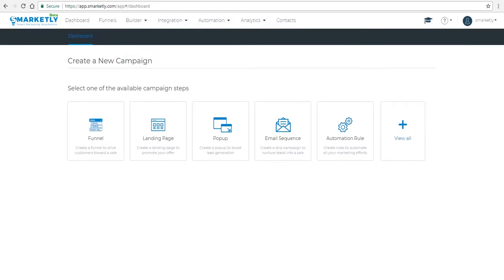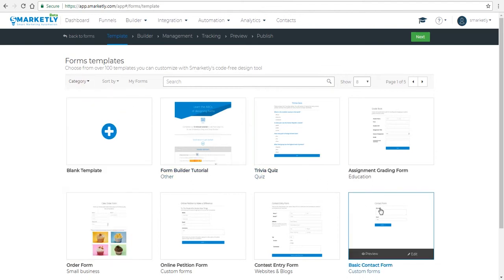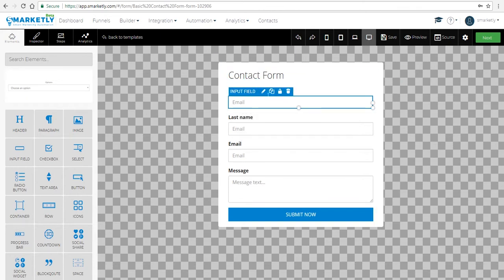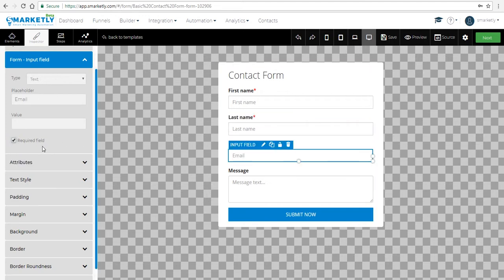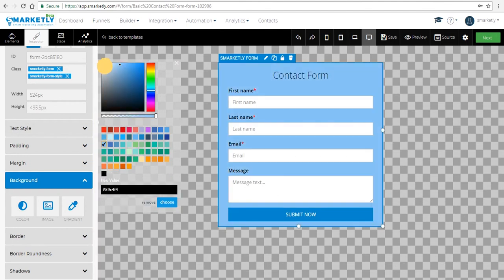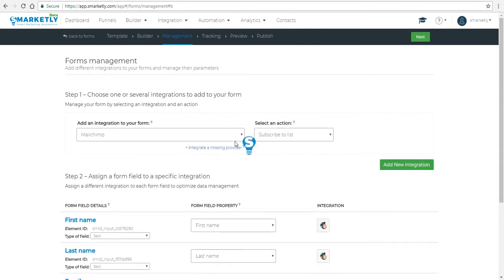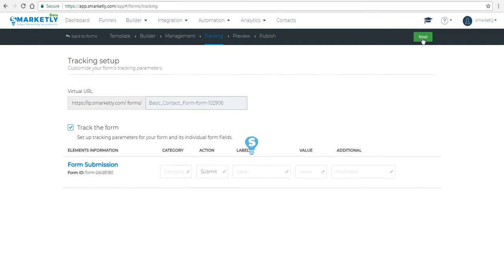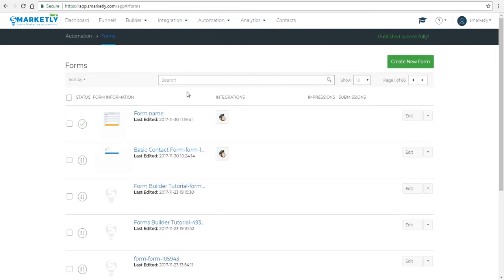Form Setup Cycle | Video Guides | Smarketly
This is an overview of how to use Smarketly to quickly build and deploy forms for your online business. Grow your business smarter with Smarketly.